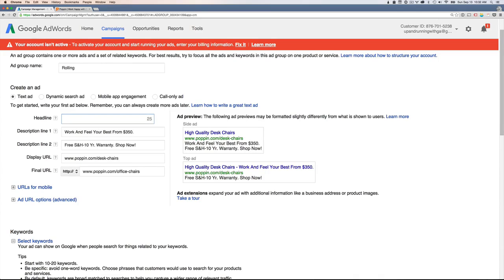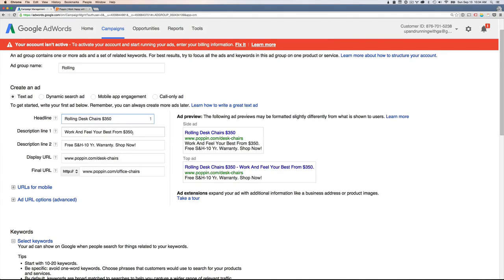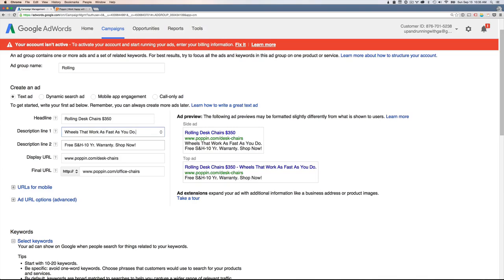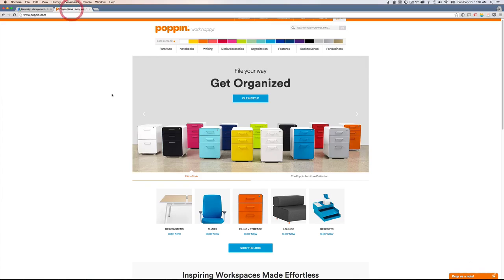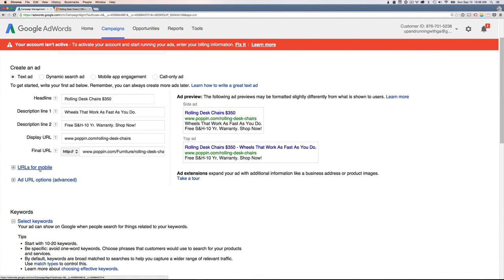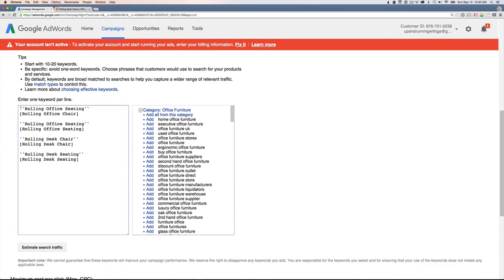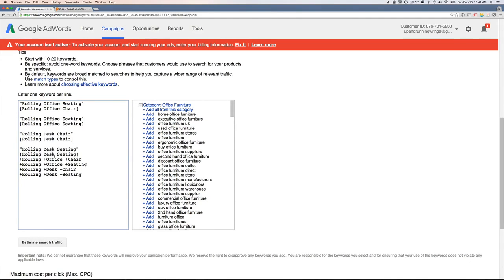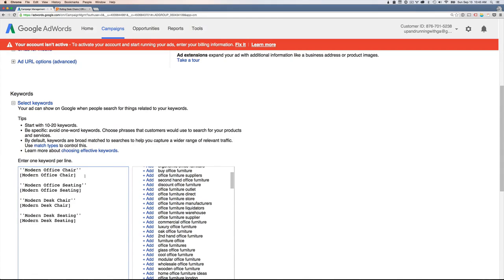Importing Your Keyword Lists From Excel Into Your New Ad Group 030